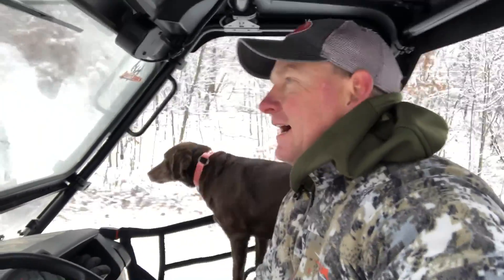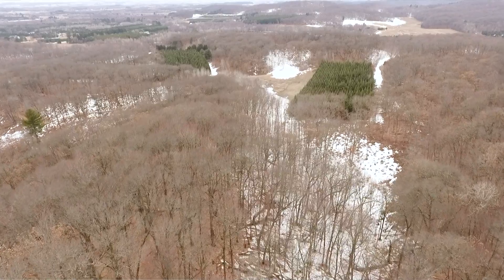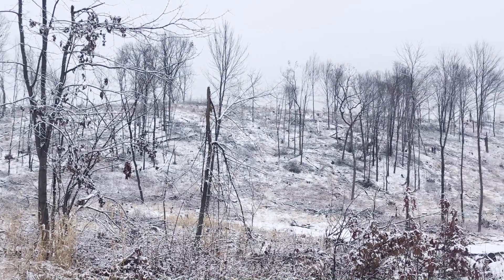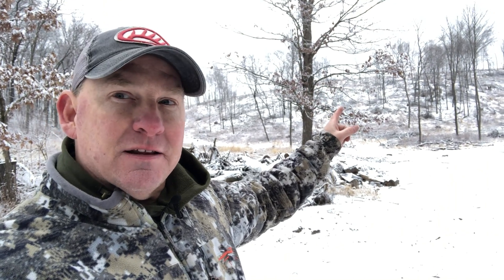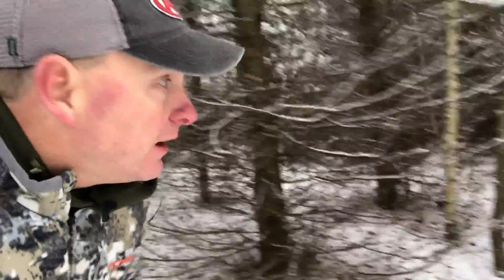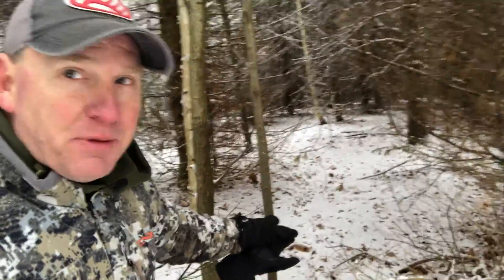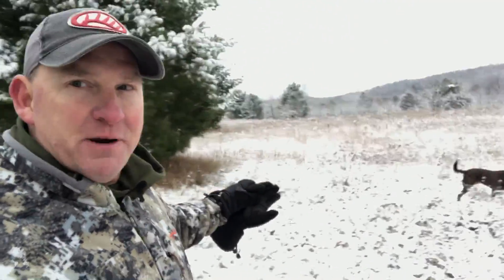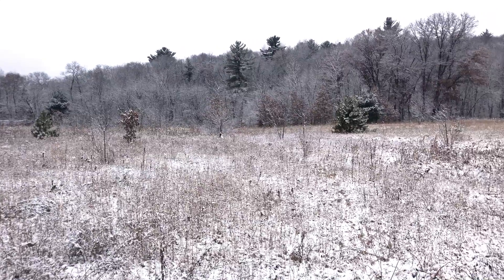Real Estate Property Tour: Wisconsin land for sale in Dunn County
Whitetail Properties land specialist and real estate agent Neil Hauger takes us on a tour of 137ac± farm in Dunn County, Wisconsin with notes on how he evaluates the property and sees the upside in investing in land.